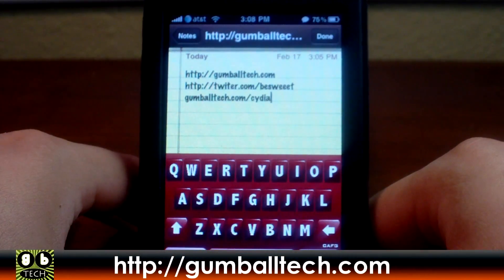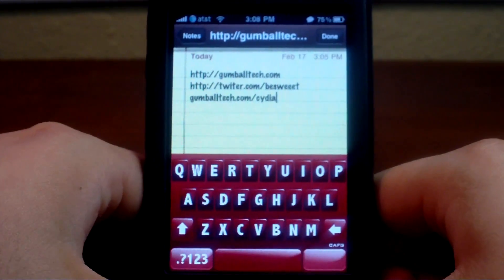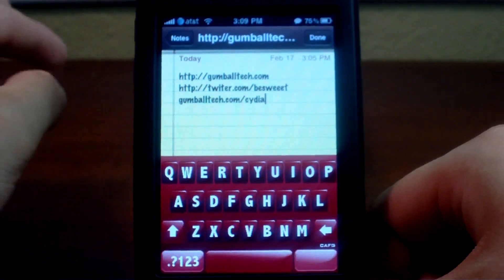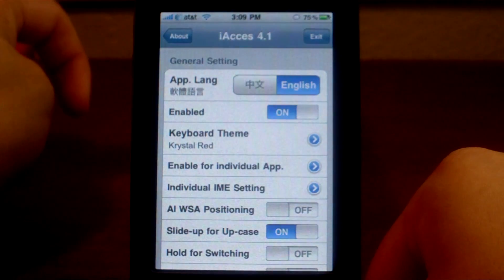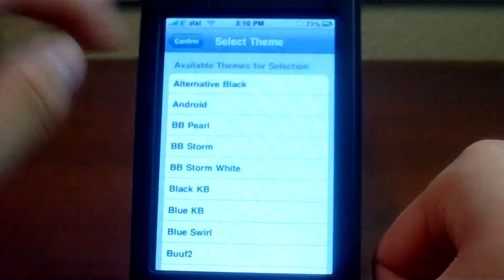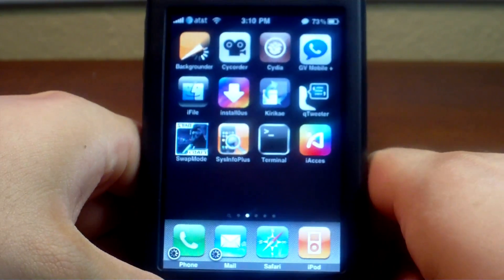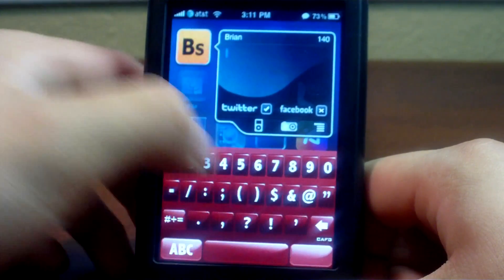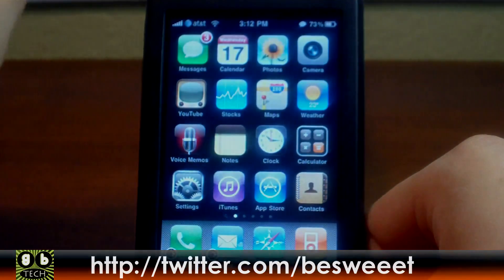[How-To] Themed Keyboards on 3.x w/iAcces 4 (UPDATED)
You may remember seeing our previous themed keyboards video but that was for iAcces 3. People who watched that video after iAcces 4 was released was out of luck, since the download for iAcces 3 disappeared.

So you basically need to install iAcces 4 (you'll first need to install the iAcces community source), install our 30 (yes, THIRTY) iAcces 4 keyboards package from our Cydia repo (add this to Cydia choose which keyboard you want in the iAcces 4 app, restart your device, and enjoy.